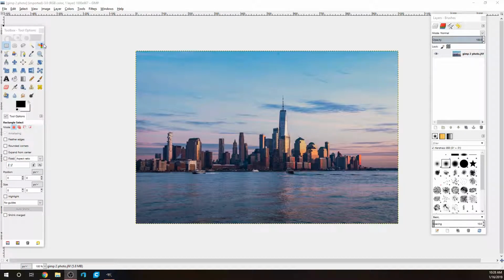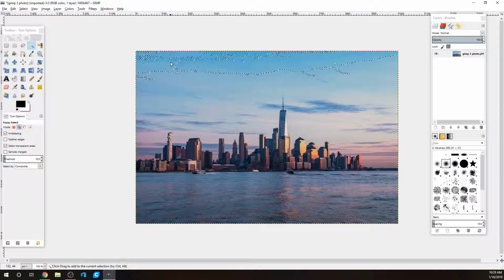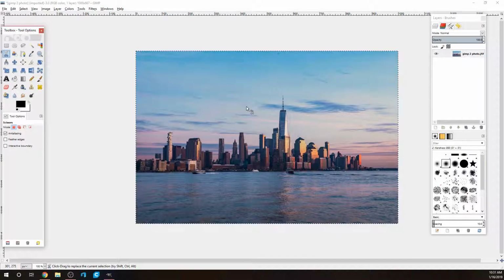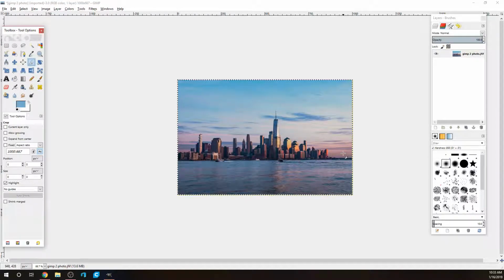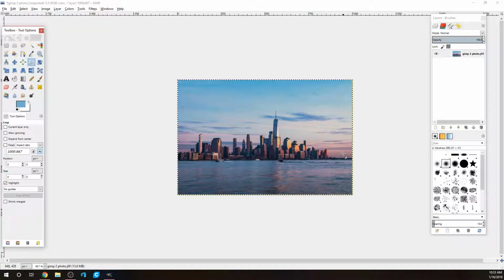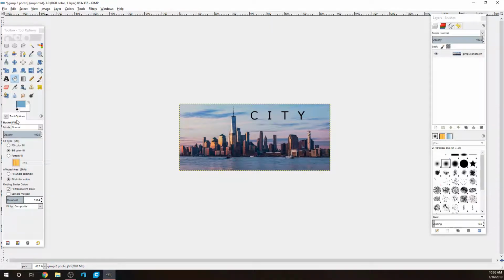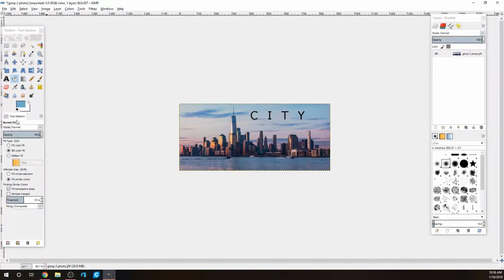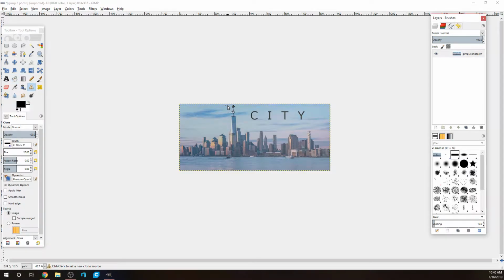GIMP Basic Tutorial